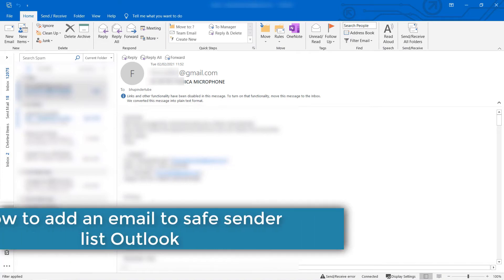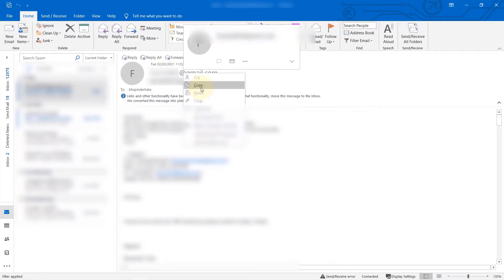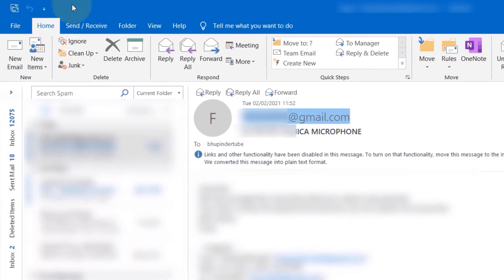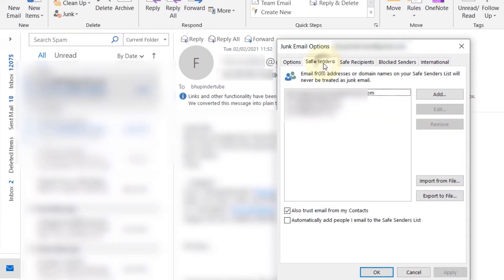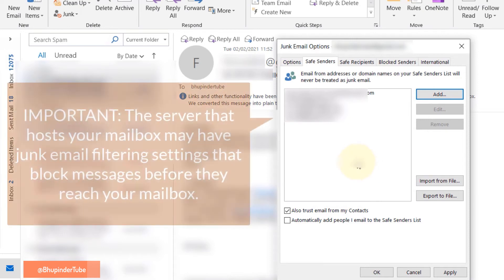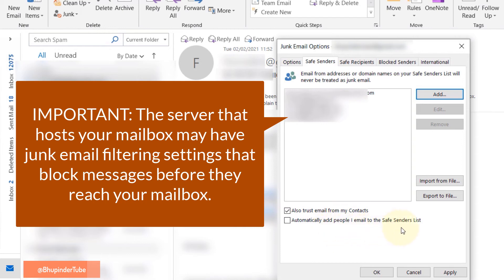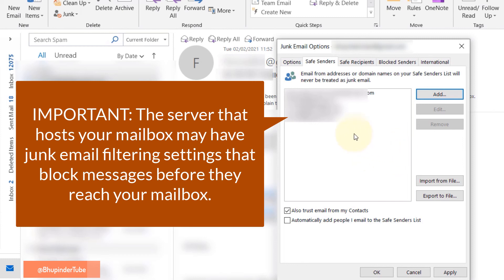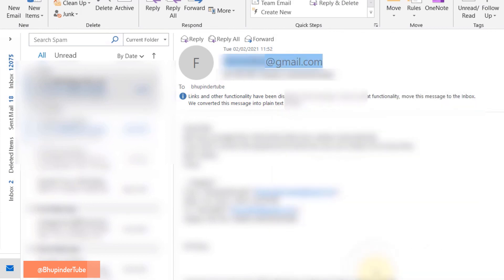How to add an email to safe sender list Outlook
In this tutorial on Microsoft Outlook, I'll show you how to stop important emails from going to your junk folder!

IMPORTANT: The server that hosts your mailbox may have junk email filtering settings that block messages before they reach your mailbox.